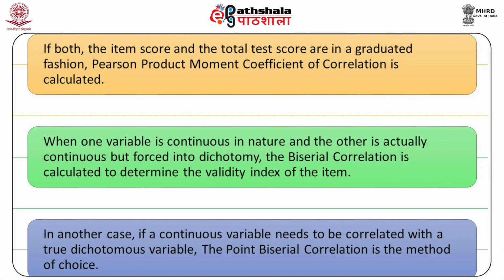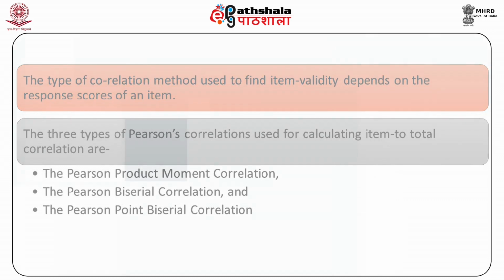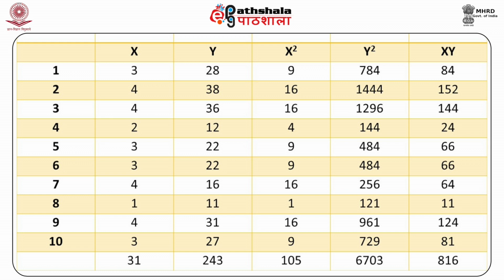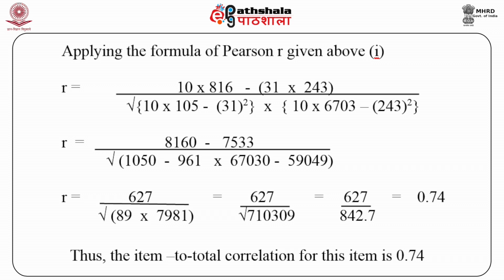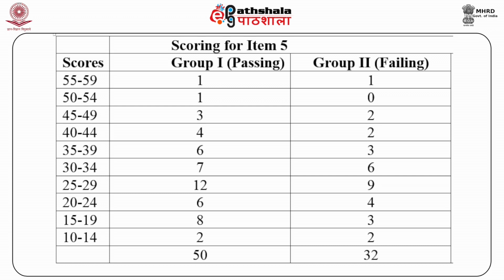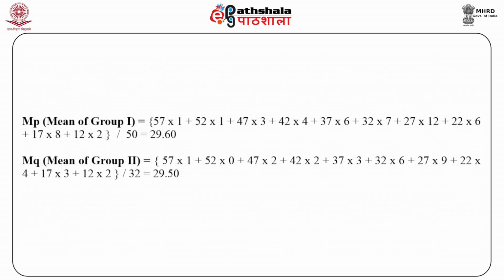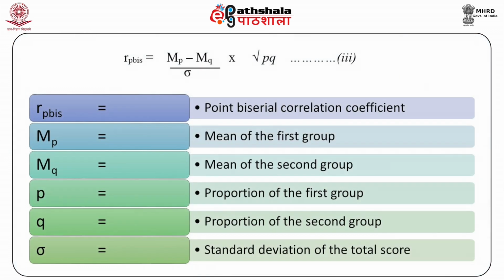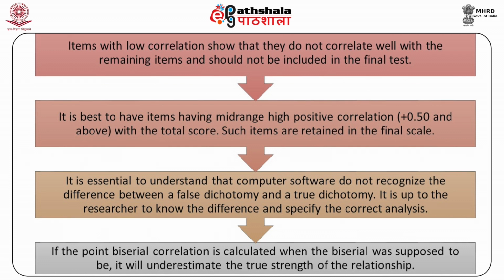M-13. Constructing &amp; Standardizing Psychological Test-III-B, (Item Analysis: Item Validity)